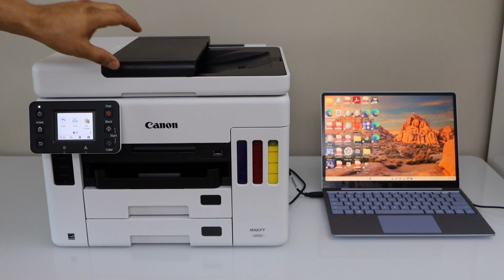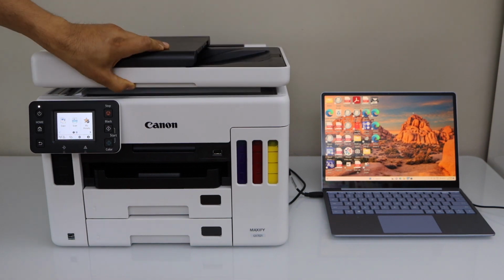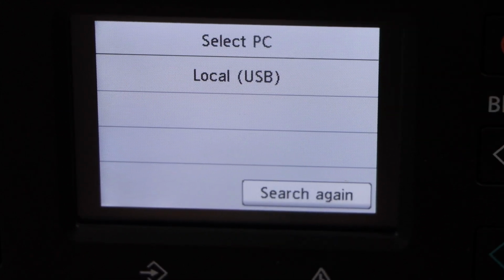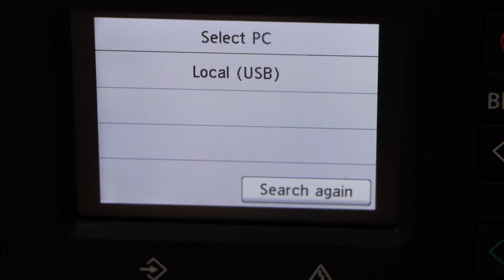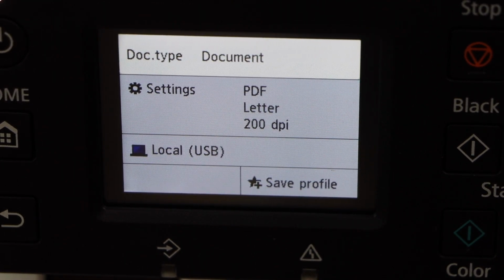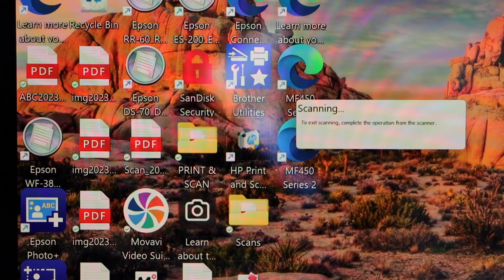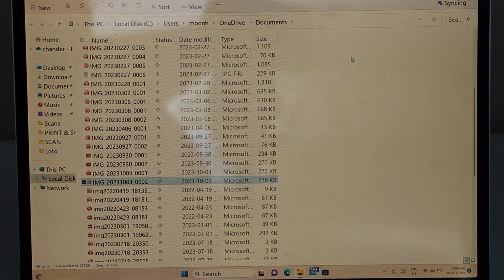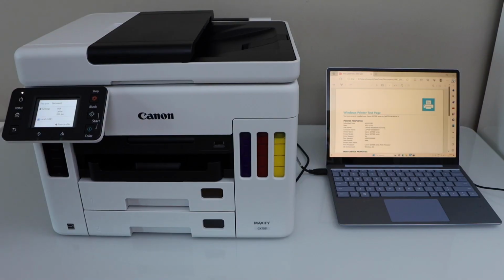Canon Maxify GX7021 Scan To Computer.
This video reviews how to Scan To computer with your Canon Maxify GX7021 All-in-one Printer.